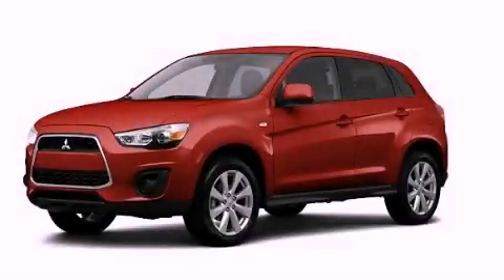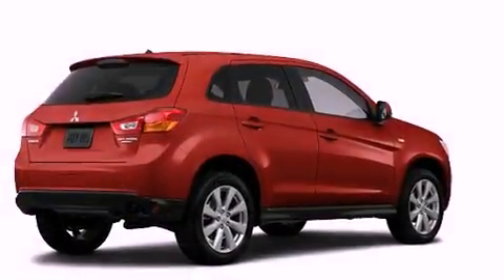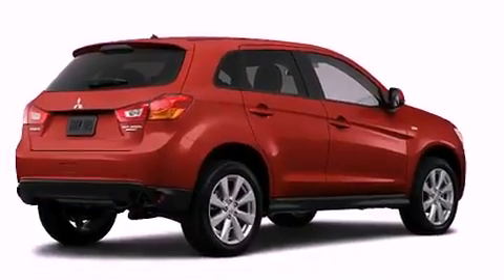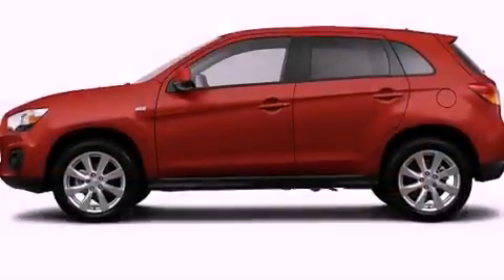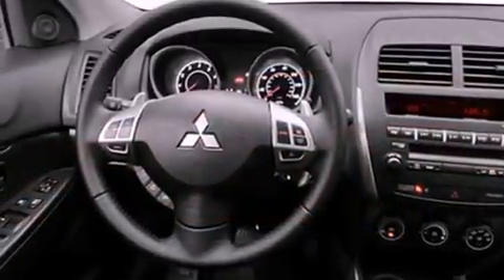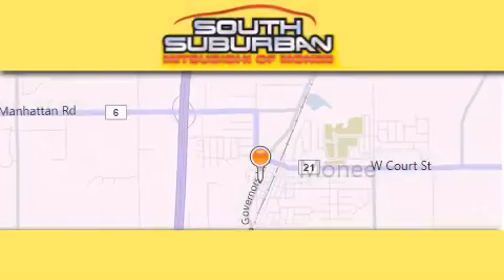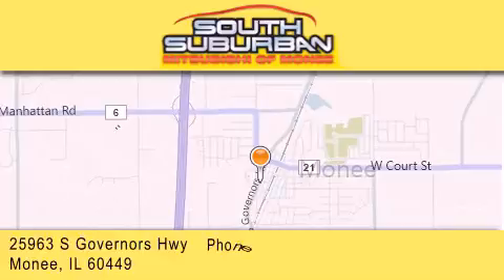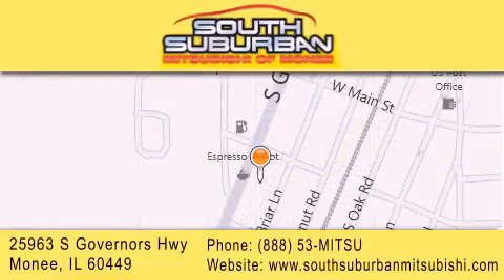2013 Mitsubishi Outlander South Holland IL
Year : 2013
 Make : Mitsubishi
 Model : Outlander
 Engine : 2.0L
 Trans . : Not Specified
 Exterior : Rally Red Metallic
 Miles : 7

 Stock : 3061

 25963 S. Governors Hwy

 2013 Mitsubishi Outlander Monee IL